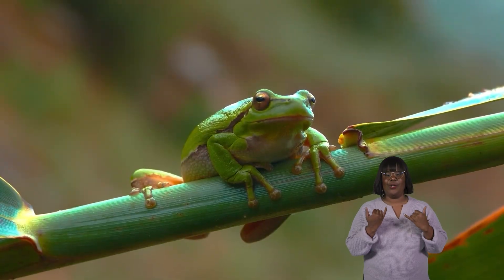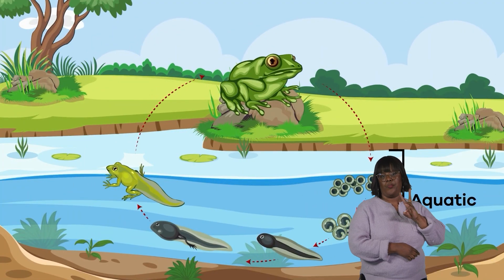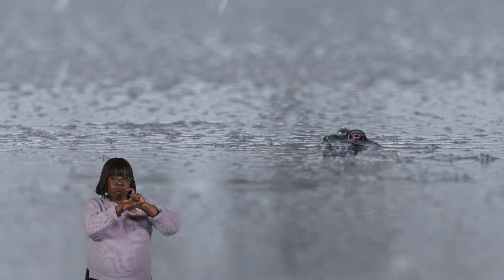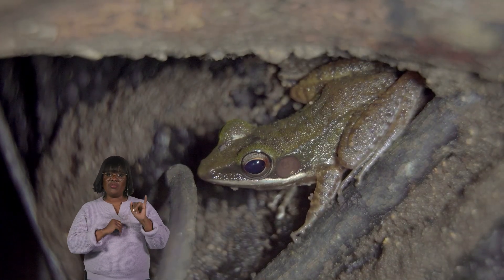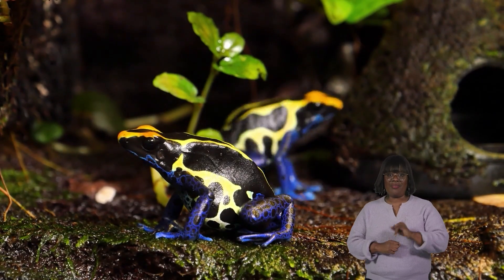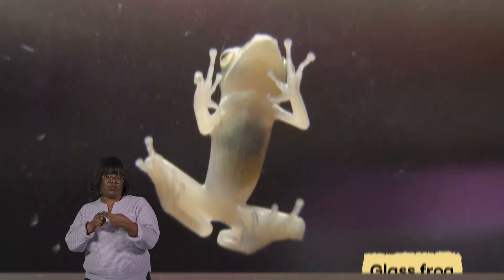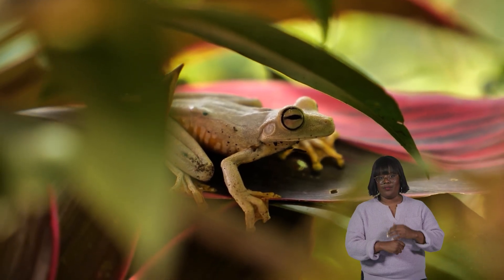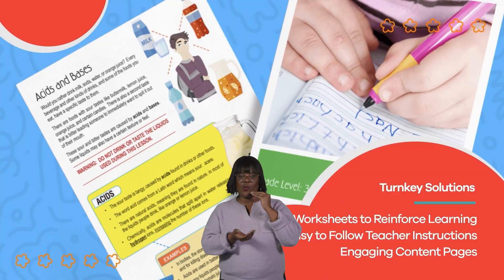ASL Frogs for Kids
Did you know that you can find frogs on every continent except Antarctica? In Frogs for Kids, you'll learn lots of cool facts. For instance, true frogs include the bullfrog, common frog, green frog, leopard frog, marsh frog, pickerel frog, and wood frog. They are called "true frogs" because of their body form and history. Part of their life cycle is spent in the water (aquatic), and part is spent on land (terrestrial). You may have seen the bullfrog or common frog in streams, ponds, or marshes near your home! Frogs can be shy, though. When you approach them, they leap for cover, preferably in water.

Perhaps you have heard of or seen tree frogs! Tree frogs are fascinating. They have special adhesive pads and claws on their feet to help them climb. Though most are small, some species can grow nearly six inches long. Tree frogs come in various colors. Their bright coloring serves two purposes. One is to camouflage them from predators. The other, for some species, is to alert predators that the frog is poisonous. Similarly, dart frogs also have very vibrant coloring, and some species are poisonous as well. In fact, the poison dart frog produces enough toxins to be deadly to humans. It is considered one of Earth's most toxic, or poisonous, animals.

There are several reasons why frogs are essential to the environment. Frogs eat disease-carrying mosquitoes and are a vital food source for hundreds of animal species. Tadpoles feed on algae, which keeps streams and ponds clear. And frogs are known as bioindicators. Bioindicators are sources that indicate how healthy an ecosystem is. Remember that frogs absorb water through their skin; toxins such as pollution from factories come with the water. Scientists can measure how much of a toxin a frog absorbs and estimate how unhealthy the water is. Healthy frogs are one indicator of a healthy biosystem. Scientists also use frogs in medical research.

We hope you and your student(s) enjoyed learning about these amazing amphibians! If you want to learn even more, head over to our website and download one of our many lesson plans about animals, full of activities, worksheets, and more!

What you will learn in Frogs for Kids:
0:00 Introduction
0:21 What is a frog?
1:13 True frogs
3:00 Hibernation
4:20 Aestivation
5:15 Tree frogs
6:13 What do they eat?
7:04 Other interesting facts
7:57 Why frogs are important to the environment
9:31 Review of the facts